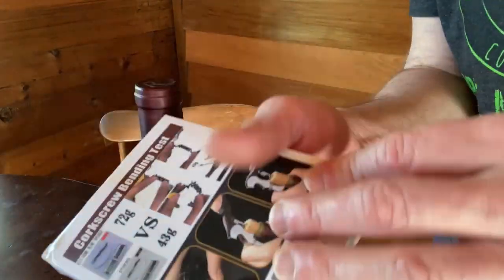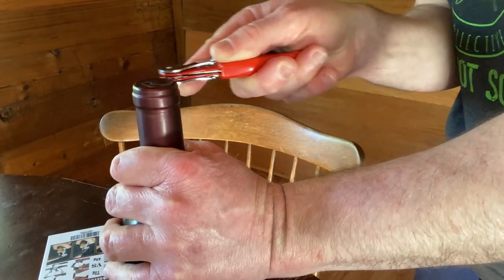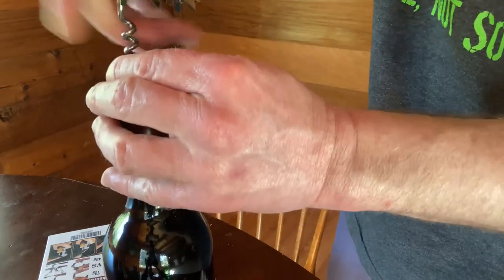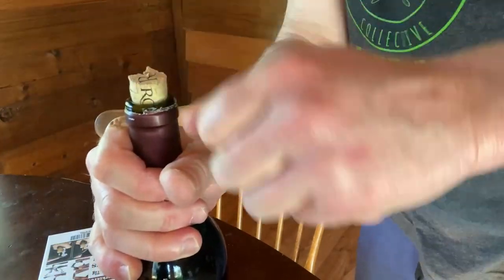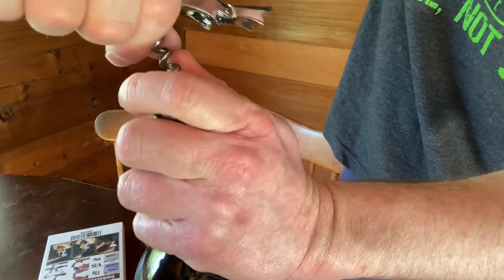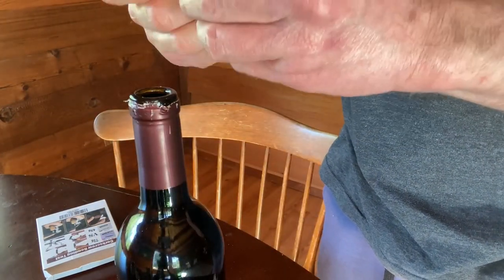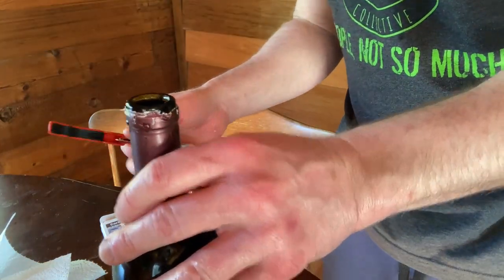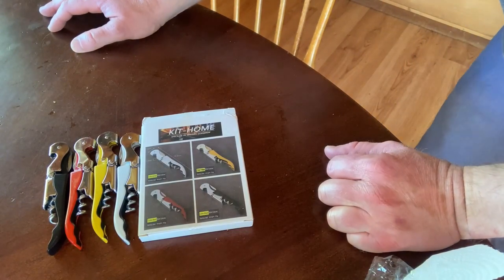Professional Waiter Corkscrew Wine Openers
These are Professional Waiter Corkscrew Wine Openers. In this video we test them out.